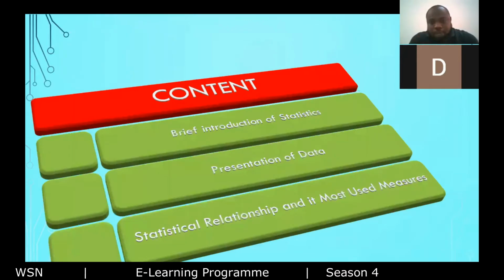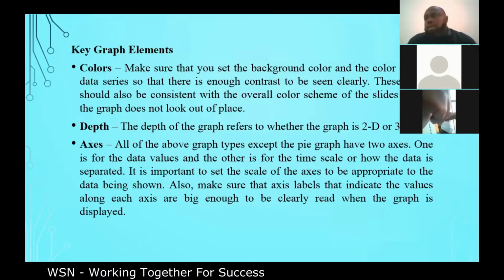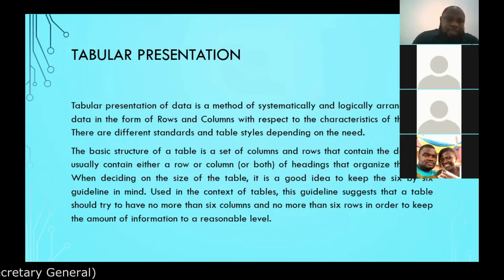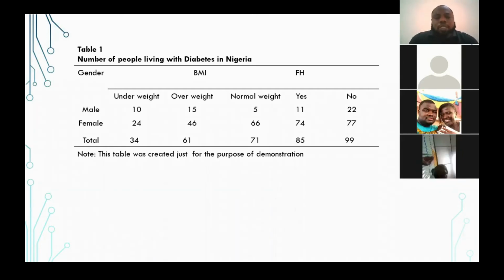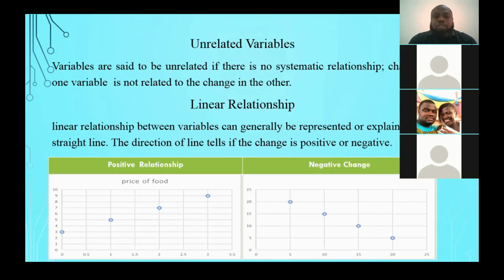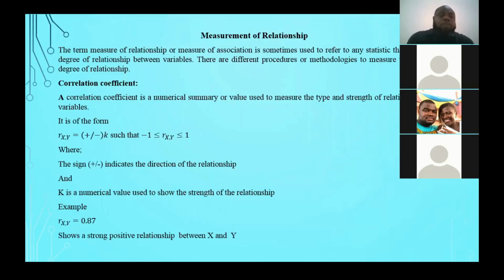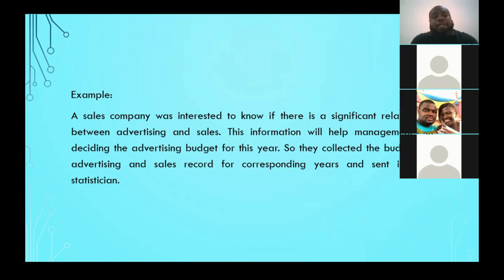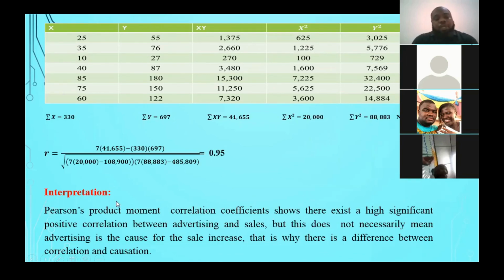WSN S4. Relationship Between Variables